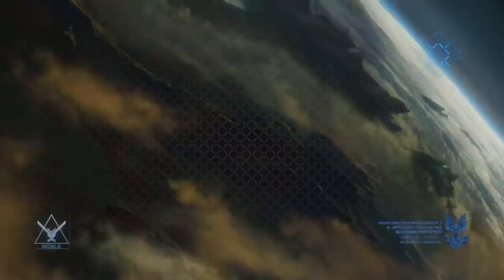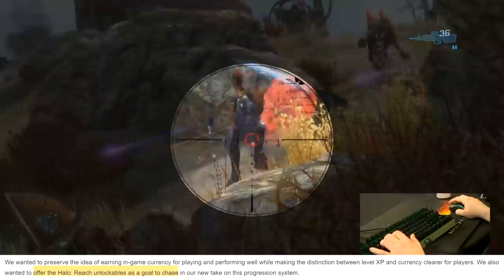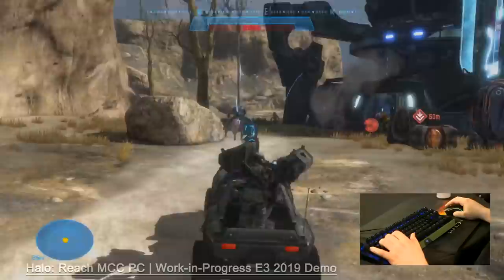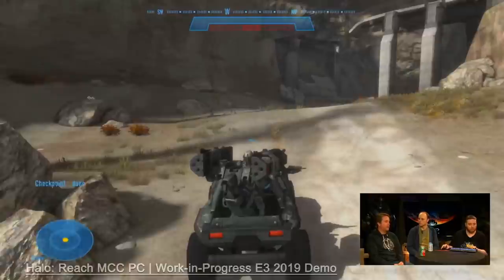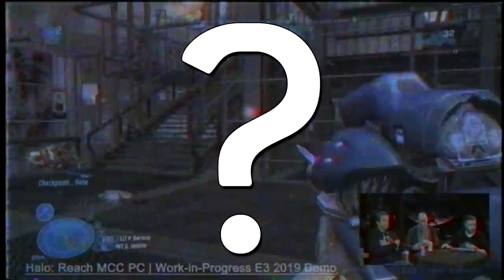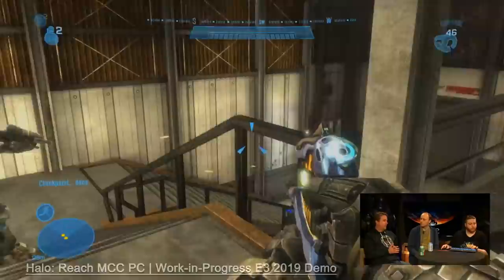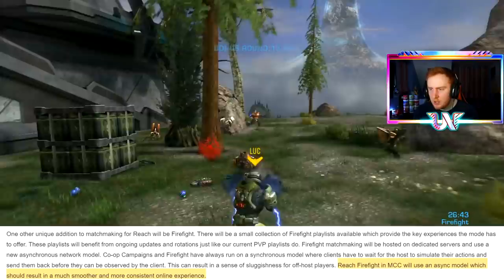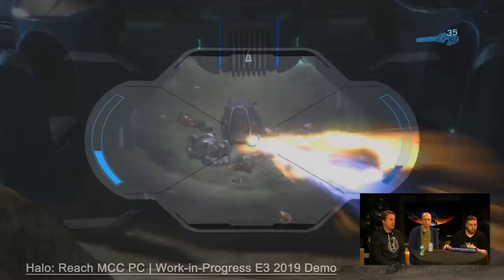HUGE REACH + MCC PC NEWS! FIRST REACH PC GAMEPLAY, NEW REACH PROGRESSION SYSTEM REVEALED + MORE!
TODAY IS A GOOD DAY - TODAY, I HAVE SOME ABSOLUTELY HUGE REACH + MCC PC NEWS! The other day on the 343 Social Stream and after in the blog post, HUGE Reach + MCC PC news was revealed - we got our FIRST LOOK at actual Reach PC gameplay running at 60fps, the NEW Reach progression system was revealed, matchmaking playlists, both ranked and social, were revealed along with FIREFIGHT and much much more. So, today, we're gonna go through all this JUICY Reach + MCC PC news with some beautiful Reach PC gameplay in the background!

Check out my interview with VRTL about everything Halo - from lore, to HCS, to Mendicant Bias and battle royale!

Thanks to BaileyJIII for the amazing thumbnail!

MAJOR thanks to the following Patrons for their extremely generous donations!:

ＩＣＯＮＩＣ　ＯＮＥ:

Jack Madden
Eric Brown
Sam Grafton
Renegade Ginger
fwimmygoat
SargentSwords
Erik Haigler
Nicholas Fisher
Reaper Ghost
Mr_Baby_Panda
William Leask
Zar630
B-J Behnke
Savageon
The Blue Wolf Pack
Bablo Escobar
Glyph

PRIMORDIALS:

TOMAHAWKM468
Momo Kawashima
Shikata-Ga-Nai
Mjolnir 117
Matthew Blankenship
Pierre Artigouha
Toni Redgrave
THEOZygamer
Michael Rebish
Joshua Donlevy
MrDrProfJNorris
Aerozola
Nick Goodman
TheArdentPrayer
Gage Morrill
Sushi Dire
Seth Martrain
Taylor Elliott

GRAVEMINDS:

Julian Lares
Pirate Lahaie
Raymond A McCune
Tom Stanborough
TheBlueSensei
Metaexe
CalebCraft
Johnathan Lockrow
TechticianLars
Jakob Cook
Two Penny Props

Litecoin address: LWzHubpGiek2iAgSDz38xHiQw71a6nzdeL